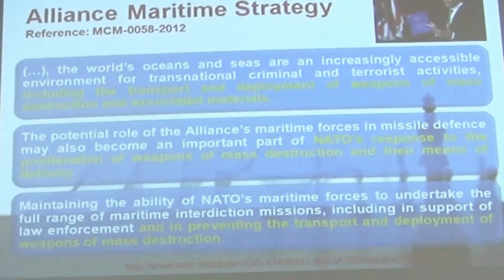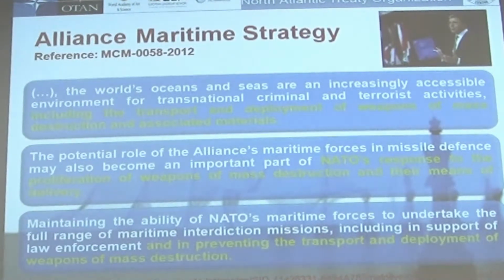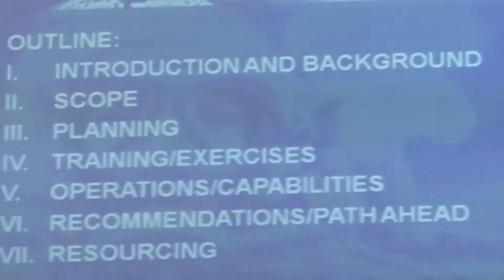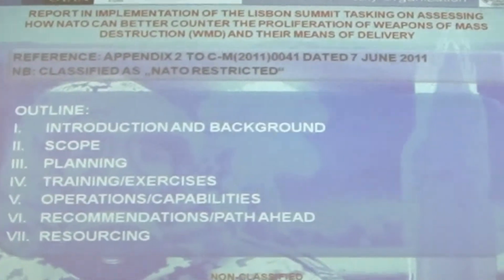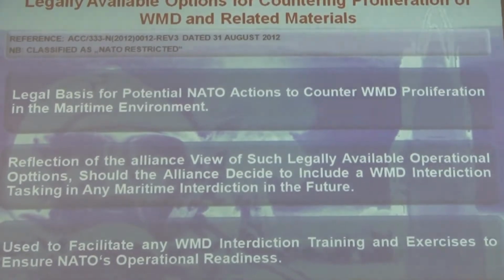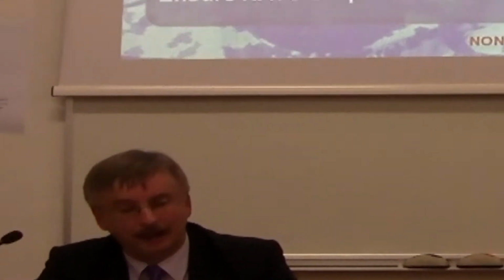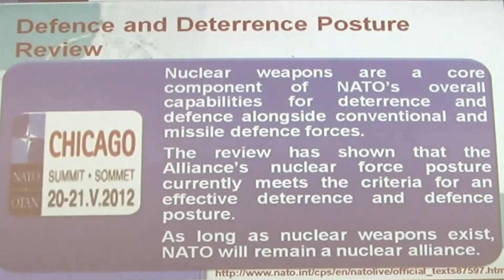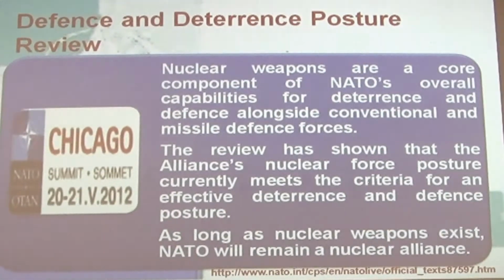Role of NATO in Inter/Intra State Conflicts and Weapons of Mass Destruction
Bernd Allert, Lt. Col., Weapons of Mass Destruction Non-Proliferation Centre, Emerging Security Challenges Division, NATO HQ at International conference on Nuclear Security organized by World Academy of Art & Science and European Leadership Network Sept 14-16,2012, Dubrovnik